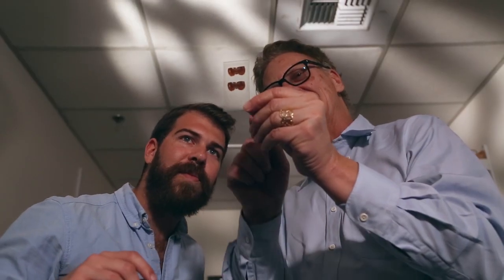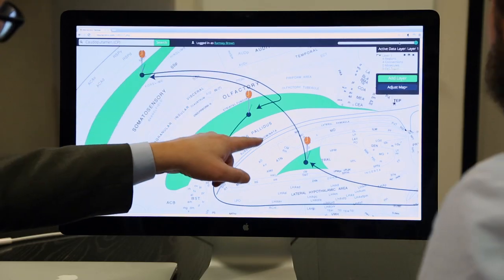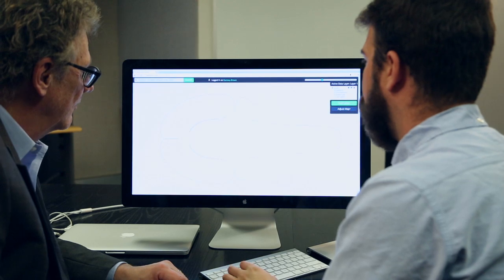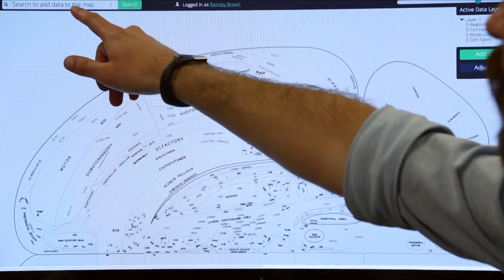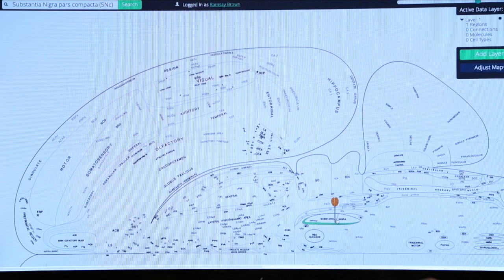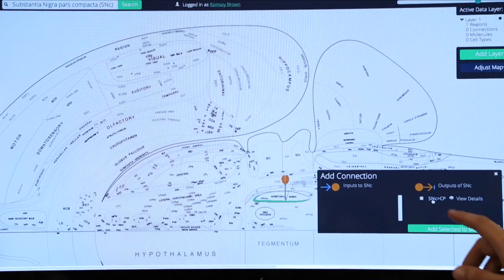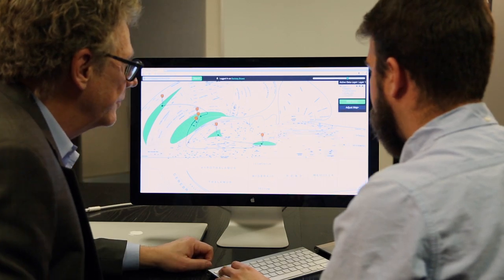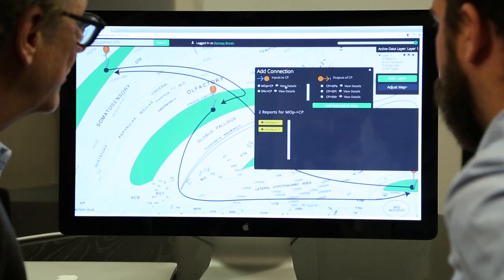Interactive Brain Mapping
USC Dornsife Professor Larry Swanson, along with his graduate student Ramsay Brown have developed a mapping system for the brain. This will also users to see how various regions of the brain connect and function together.